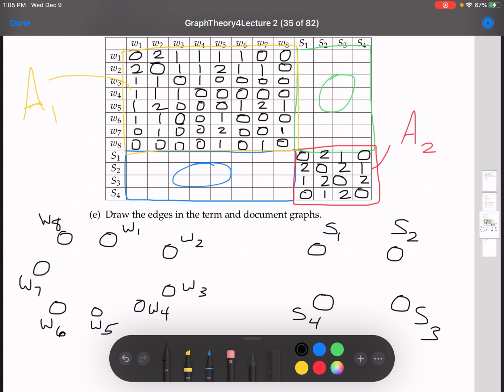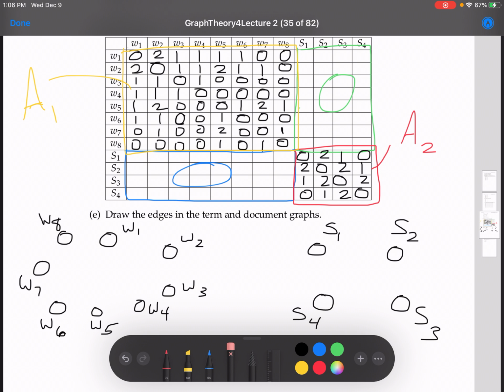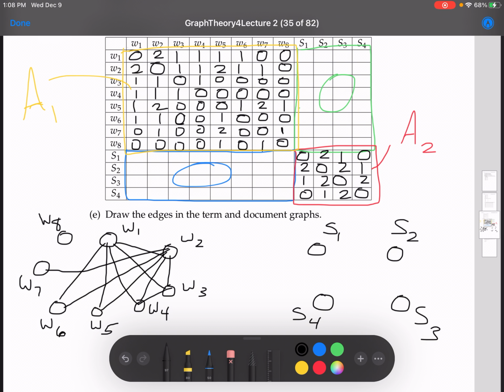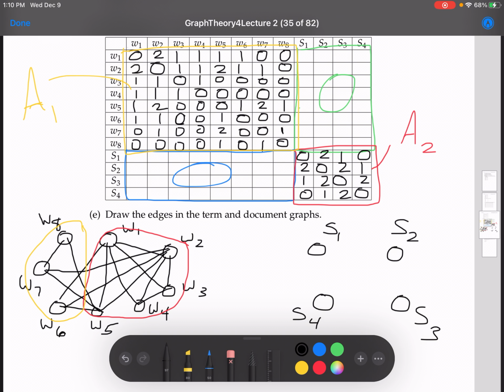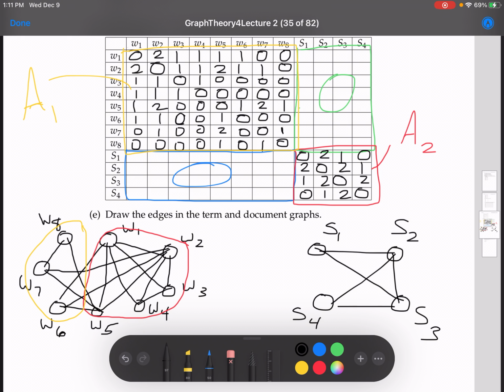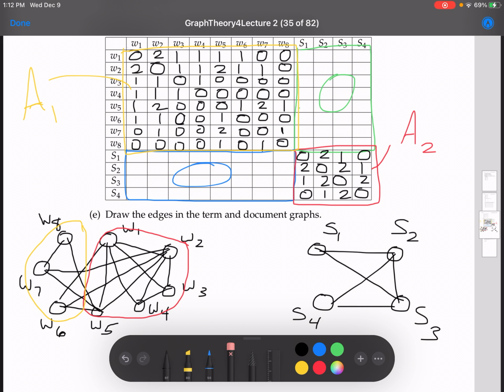Graph Theory 4 Example 1 Part E